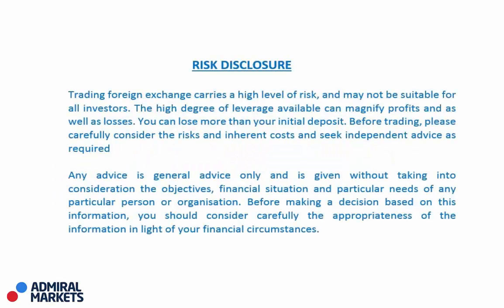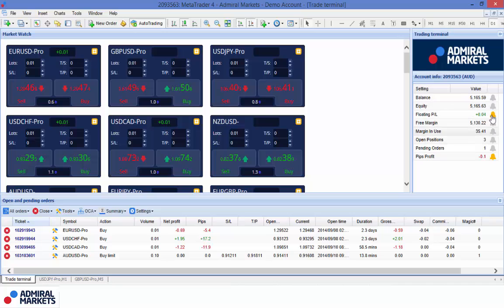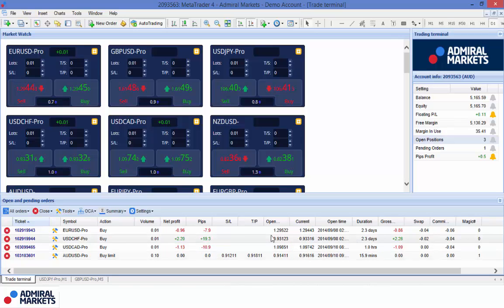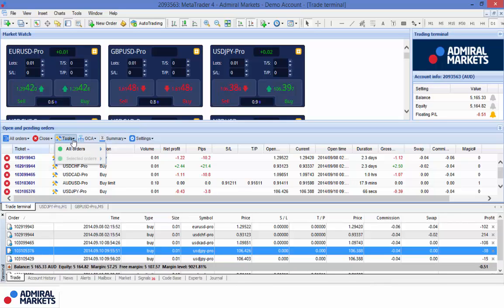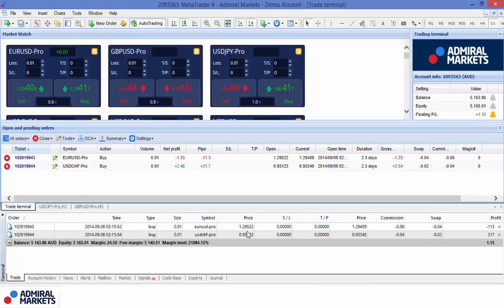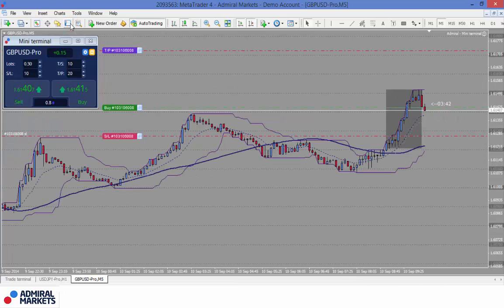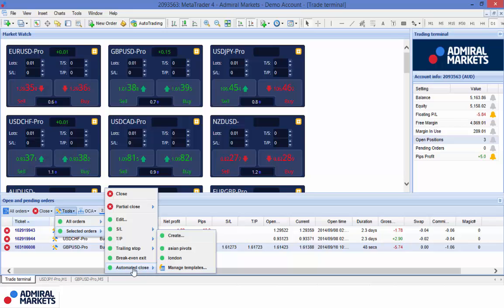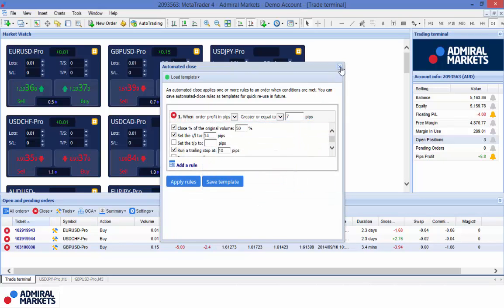MT4 Supreme Edition: Trade terminal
The trade terminal allows you to place multiple instruments orders at the same time. Once again a simple and compact view with all of the same features as the Mini Terminal and spread across multiple instruments.